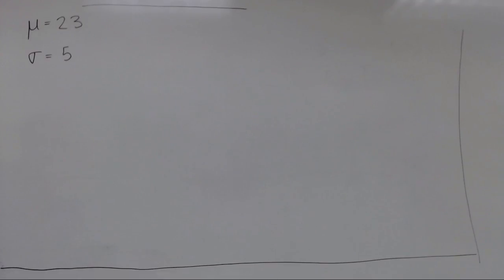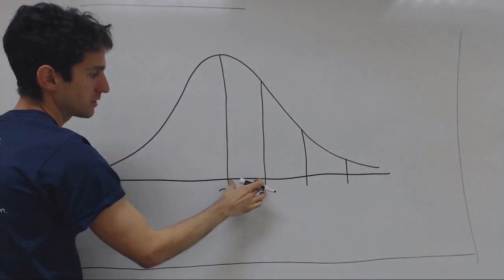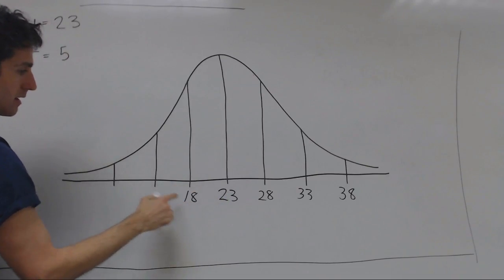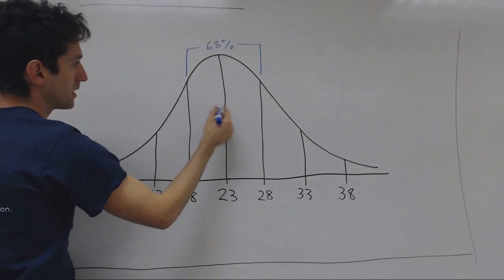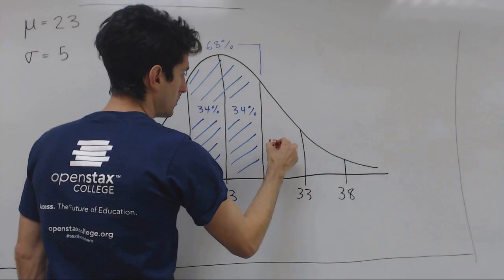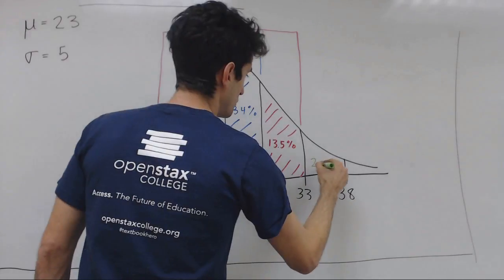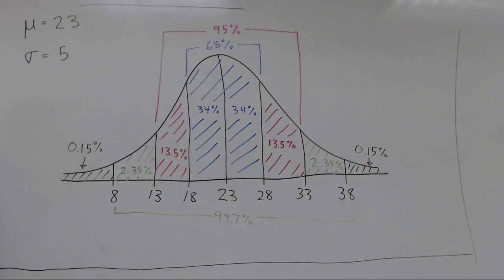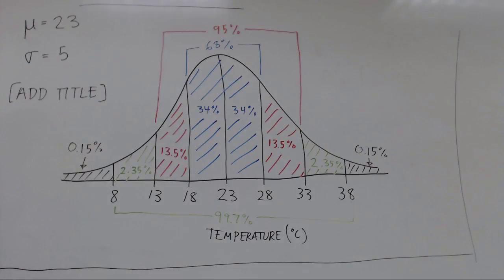Empirical Rule Graph (Hand Drawn)